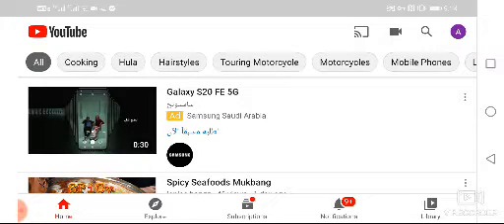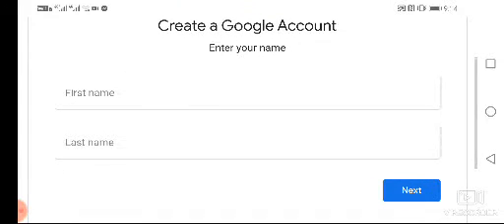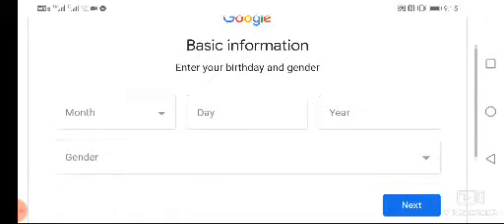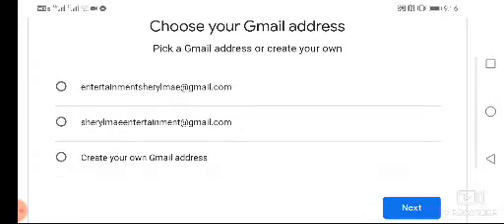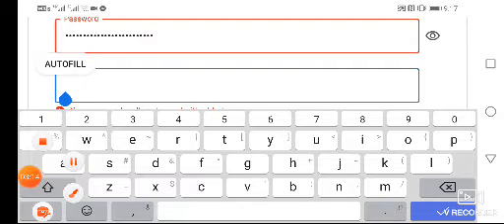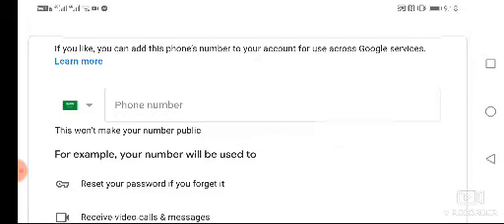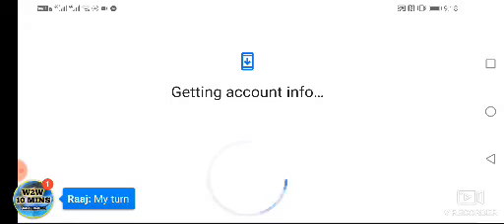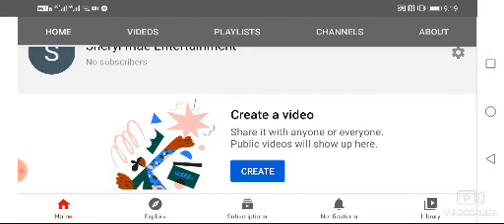1 minute step on how to create YouTube channel update 2020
To this video guys I will teach you how to create a  YouTube  channel. It is the easiest step to create a channel and to be a  content creator.
I hope you like this guys. God blesseveryone